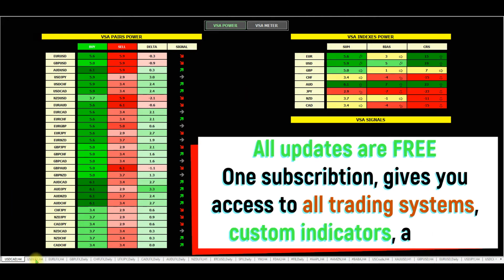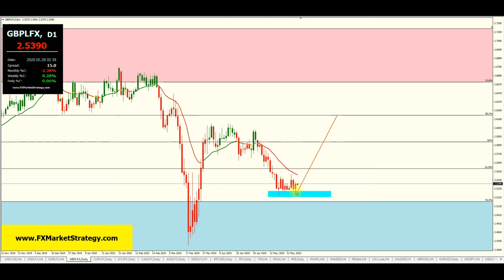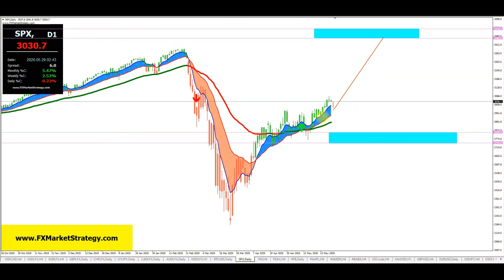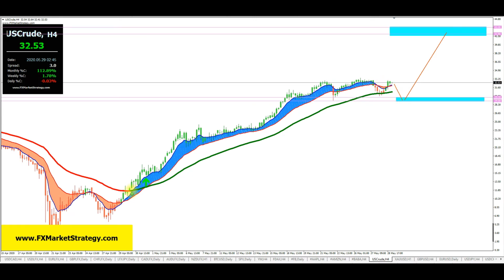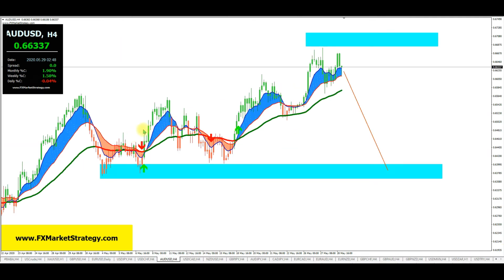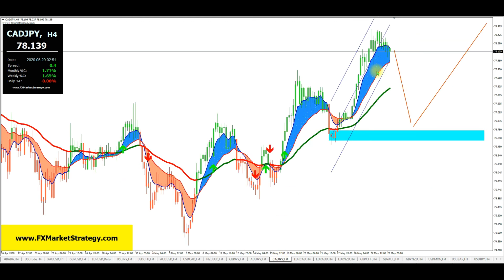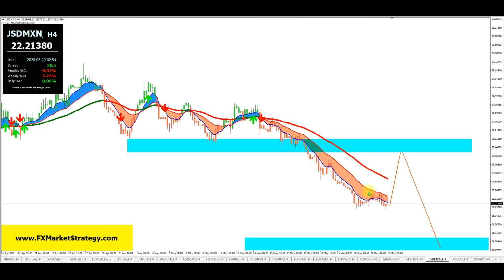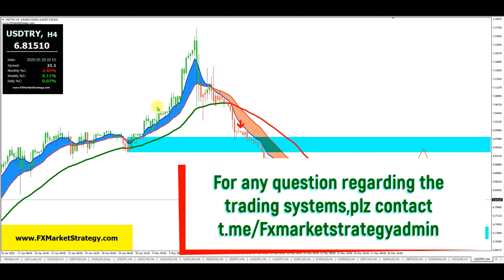Weekly Forex Forecast | 29-5 to 5 June 2020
.💖💖Trading Systems💖💖.
Start trading like a pro with the right tools, Link below to download our Trading Systems, Great systems to help you trade successfully and be in winning side

.💖💖Recommended Brokers💖💖.
Ready to start trading?
 Easy to start . Join your preferred broker.

.💖💖Help or discussion💖💖.
Do you have a question or stuck in a trade, don't be shy to ask, we are here to help eachother.
.💖💖Trading View💖💖.

.💖💖Signals💖💖.

To Join VIP signal channel, please contact admin (fees applied)

Always trade safe and I wish all our awesome members good profit and success in trading.